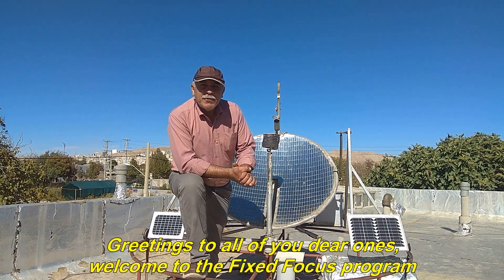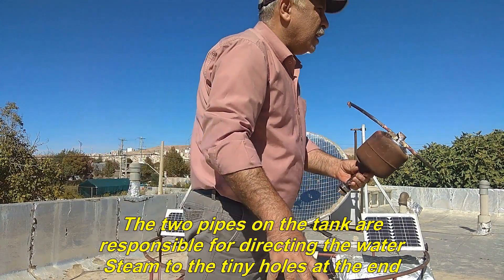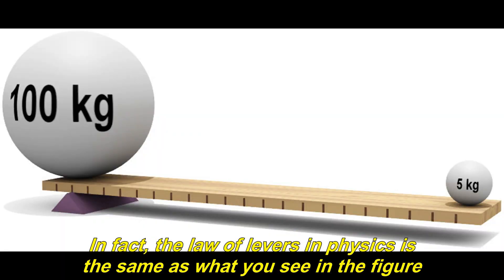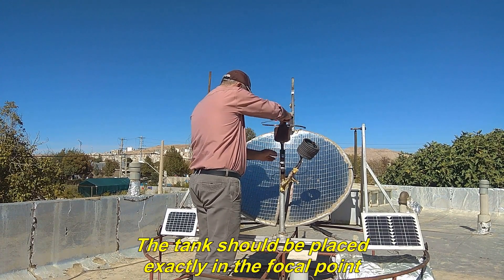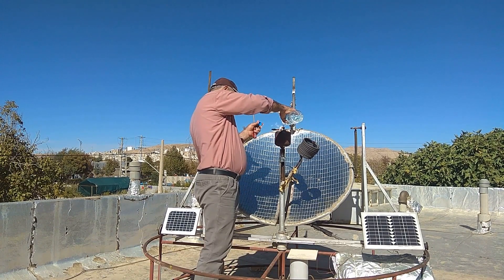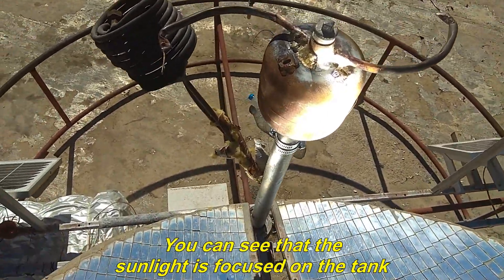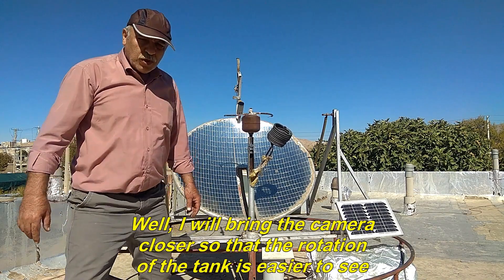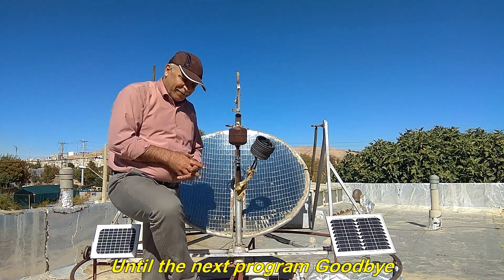The function of the heron ball in the focus of the solar dish.Heron's steam ball.Heron ball in focus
In this video, we place a small tank in the form of a Heron's steam ball in the focus of the solar dish